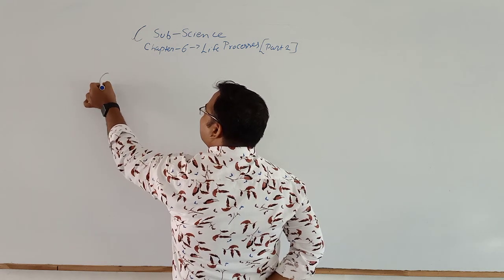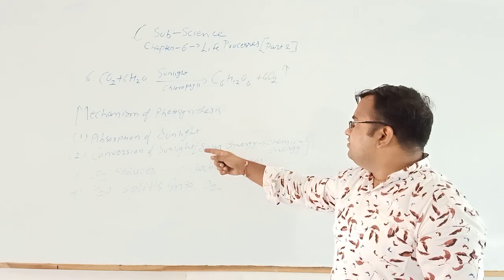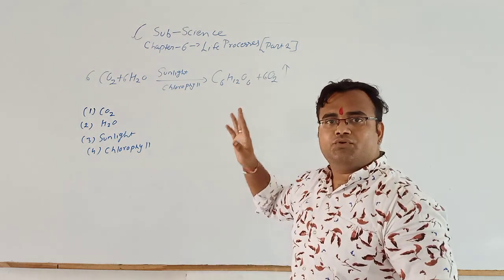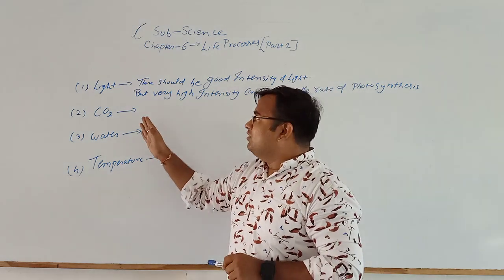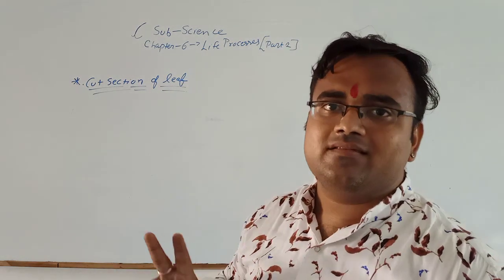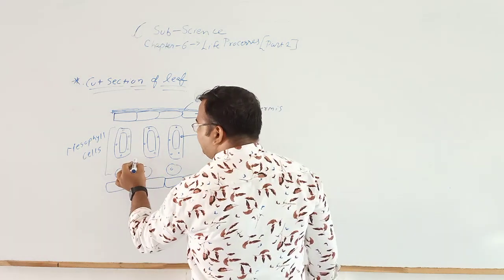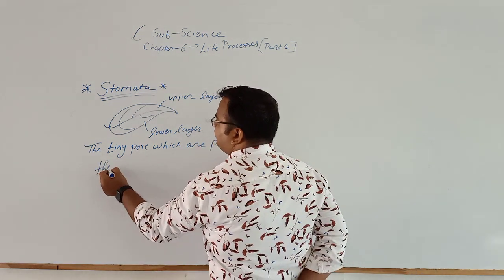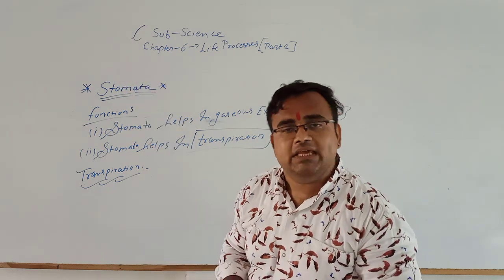CLASS - 10 || SCIENCE || CHAPTER - 6 || LIFE PROCESSESS || PART - 2